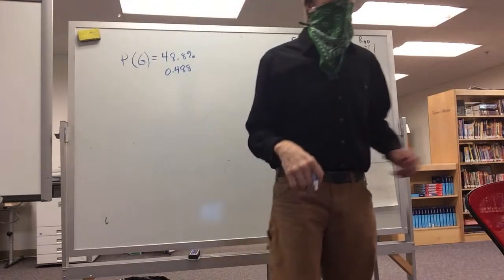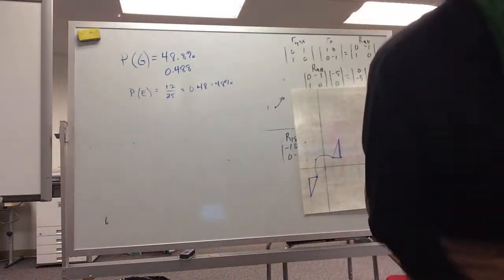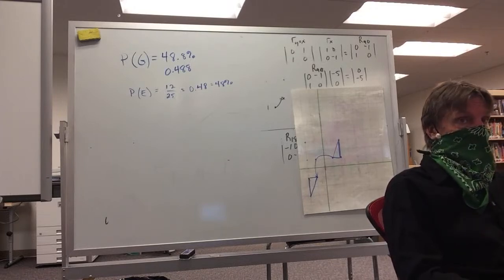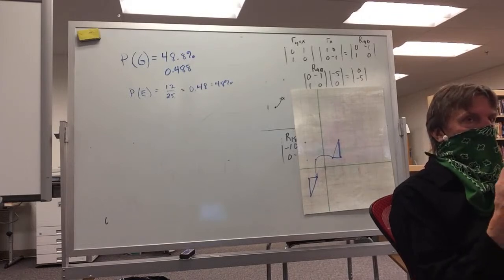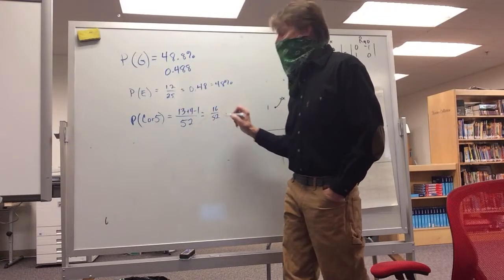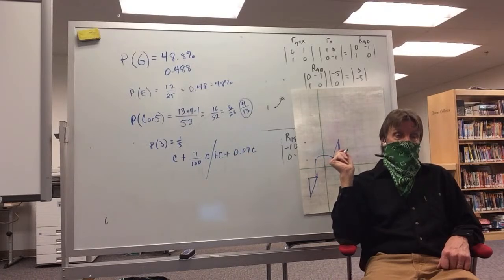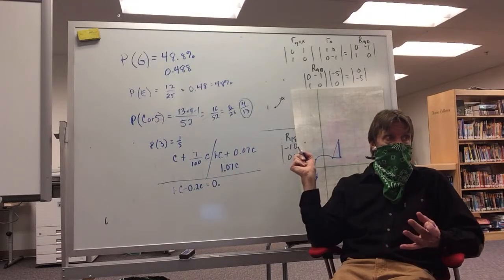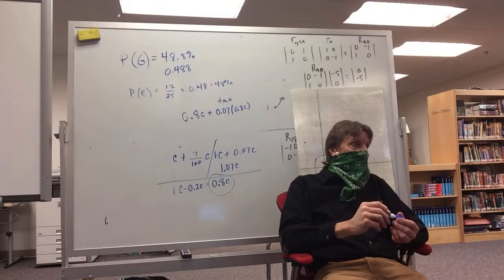12/15 Algebra I 5-6 review questions